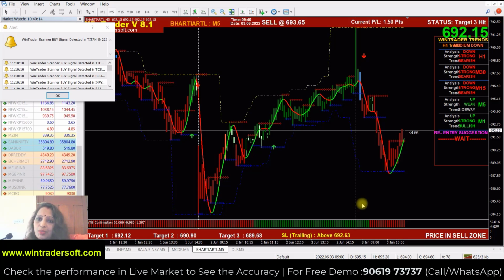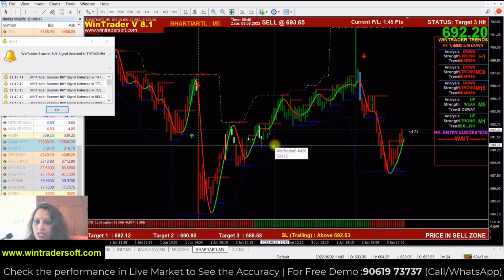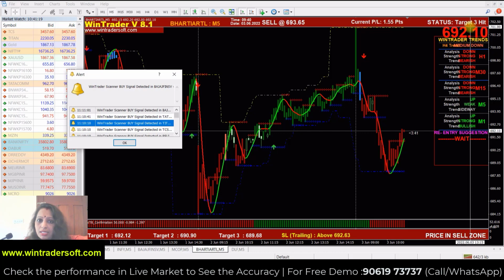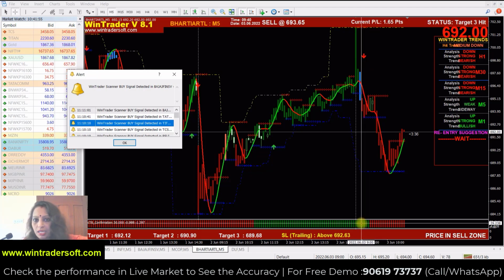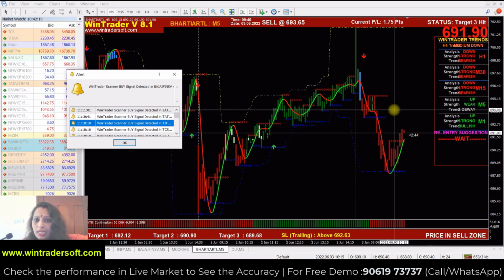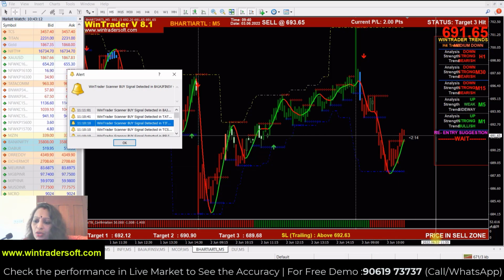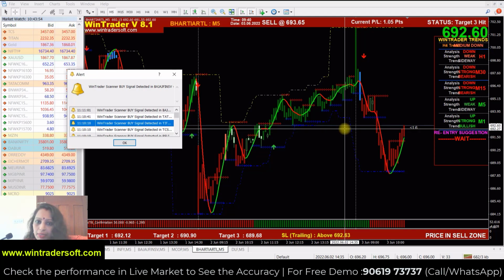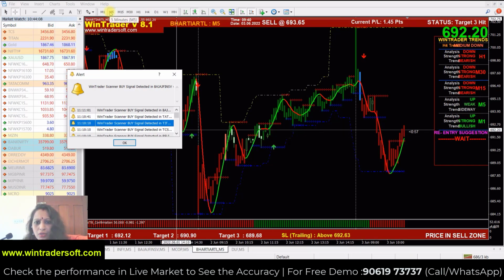How To Set Up Your Career In Trading With WinTrader Technical Analysis Software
✅𝐅𝐨𝐫 𝐅𝐫𝐞𝐞 𝐃𝐞𝐦𝐨 𝐚𝐧𝐝 𝐌𝐨𝐫𝐞 𝐃𝐞𝐭𝐚𝐢𝐥𝐬:
Skype: wintradersoft
✅𝐂𝐥𝐢𝐞𝐧𝐭 𝐓𝐞𝐬𝐭𝐢𝐦𝐨𝐧𝐢𝐚𝐥𝐬:

12 years of proven strategy assures you risk-free trading in NSE, MCX, NCDEX, and FOREX markets